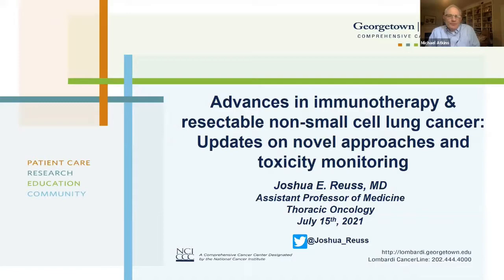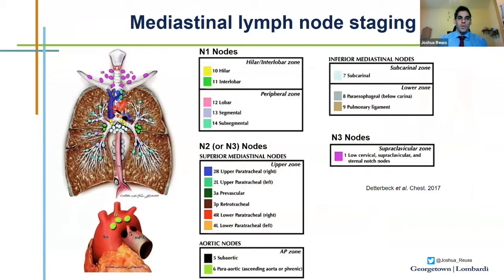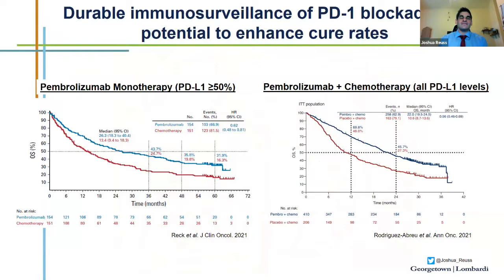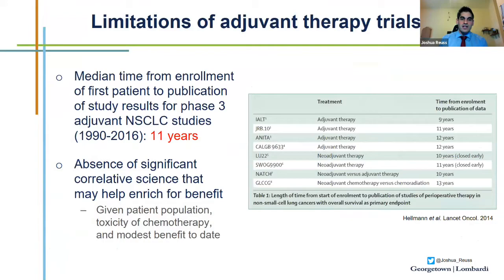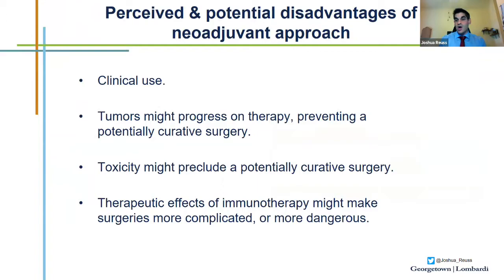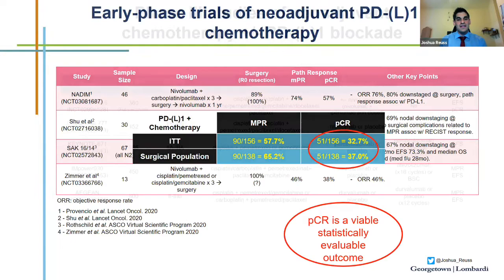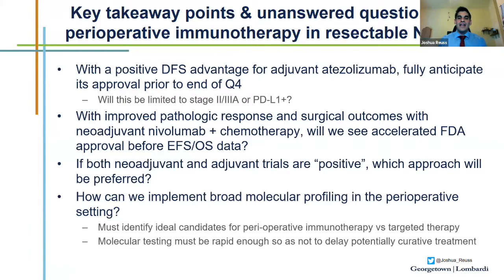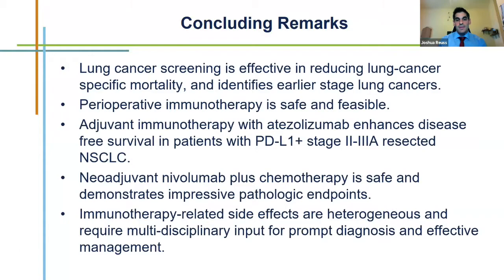Advances in Immunotherapy & Resectable Non-Small Cell Lung Cancer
Updates on Novel Approaches and Toxicity Monitoring

Joshua E. Reuss, MD
Assistant Professor of Medicine
Department of Oncology
Lombardi Comprehensive Cancer Center

DOM Grand Rounds 7/15/2021